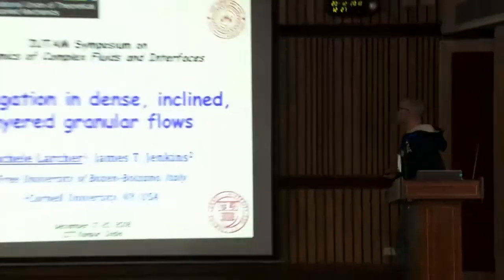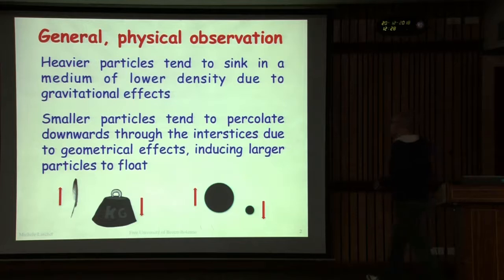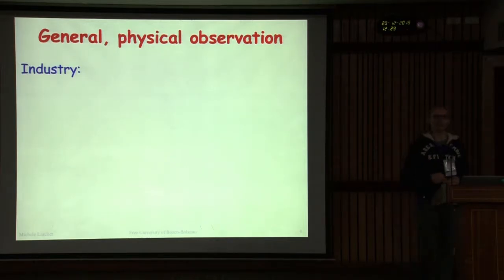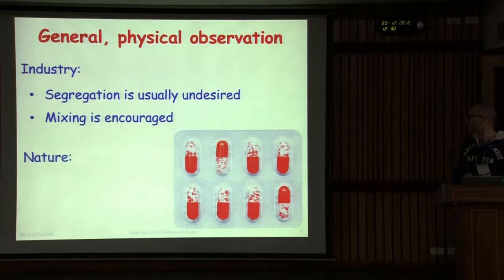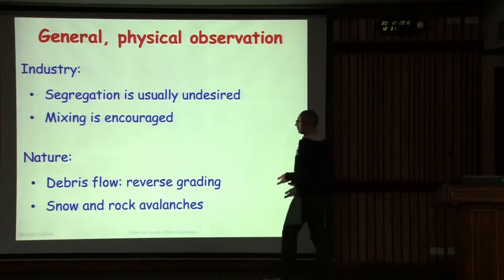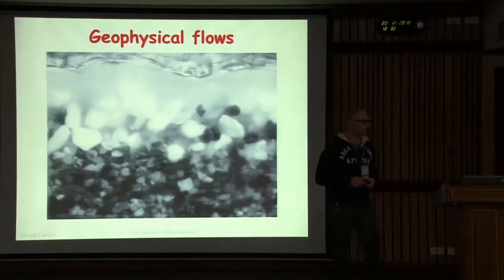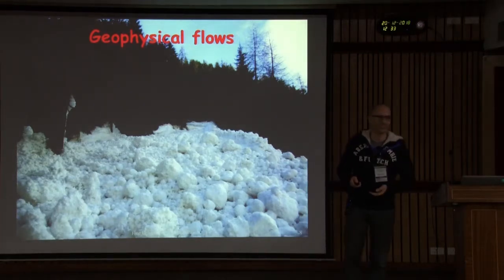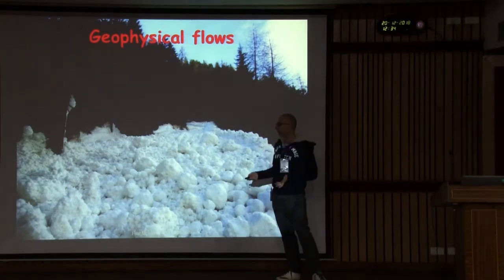34. Segregation in dense, included, layered granular flows by Michele Larcher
34. Segregation in dense, included, layered granular flows by Michele Larcher